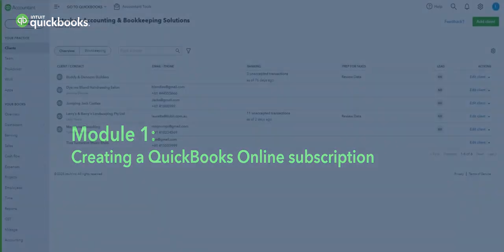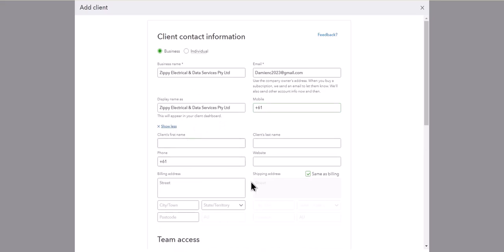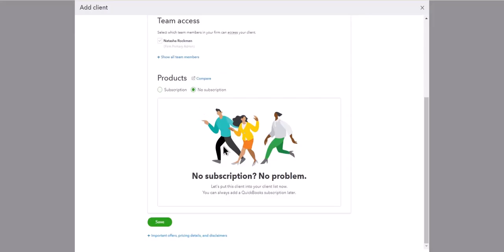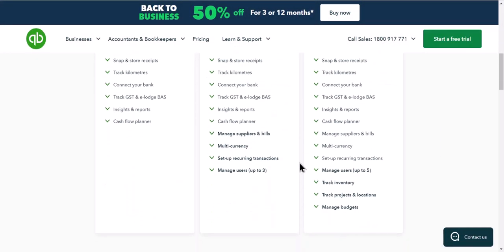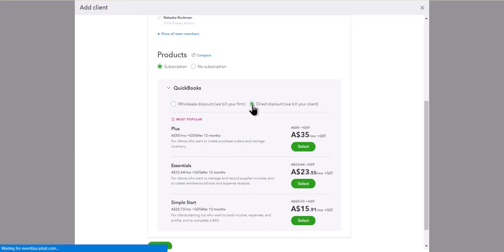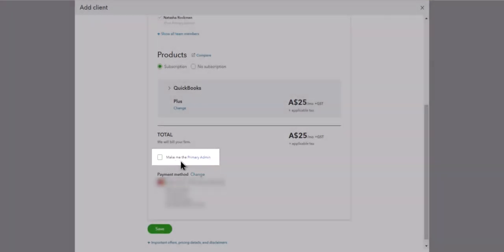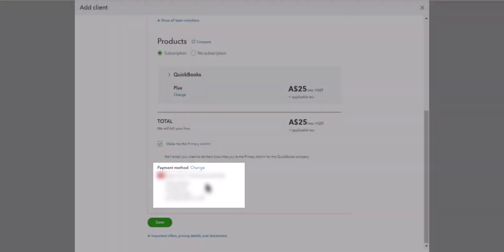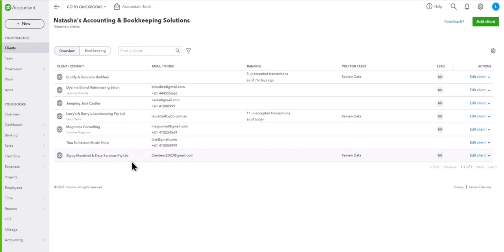03 Creating a QBO Subscription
The video script demonstrates how to create a QuickBooks Online subscription for a client, with step-by-step instructions on setting up the subscription, choosing the right version, and managing payment methods. It also highlights the importance of selecting the primary admin and different user types available in QuickBooks Online for accounting professionals.

Key moments:
00:00 Creating a QuickBooks Online subscription involves selecting a version, pricing, and primary admin. It allows firms to manage client subscriptions efficiently.
          -Selecting subscription options like Plus, Essentials, or Simple Start based on client needs and pricing considerations.
          -Understanding the role of the primary admin in making decisions and managing data within the QuickBooks account.